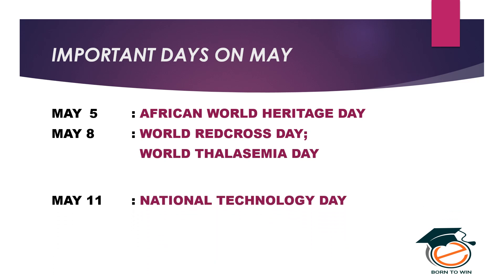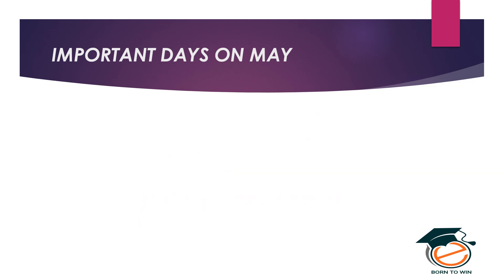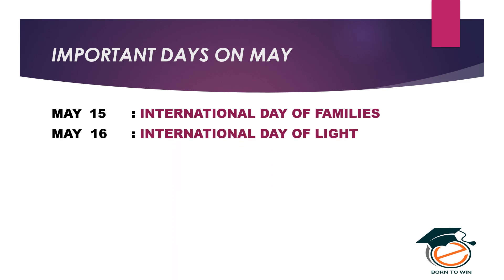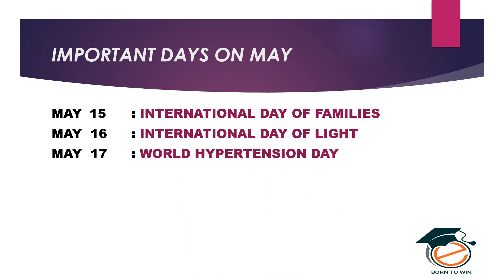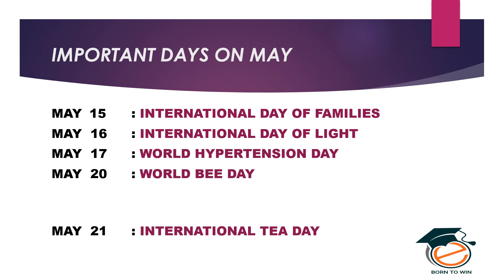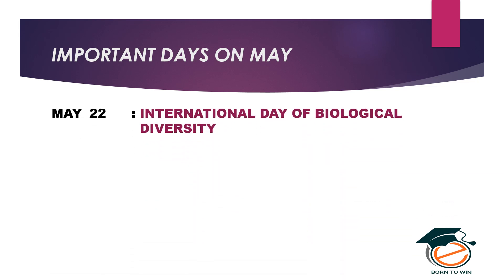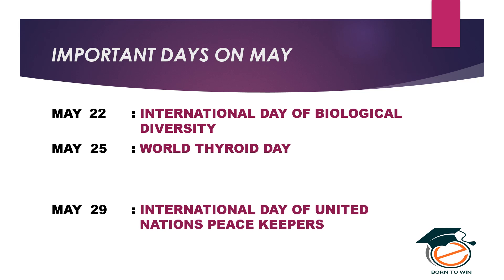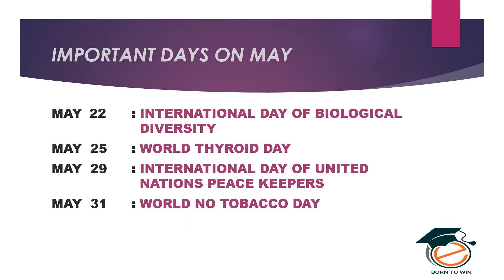IMPORTANT DAYS ON MAY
This vedio is about important days in may month